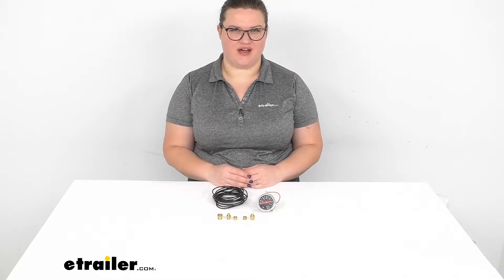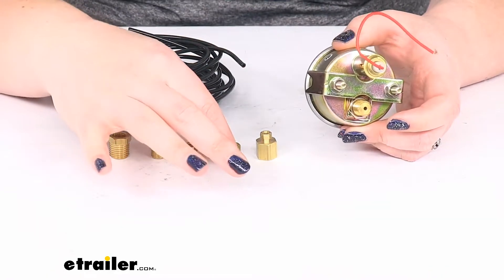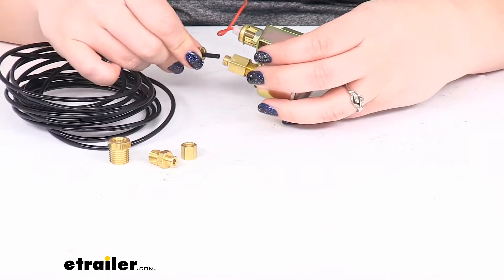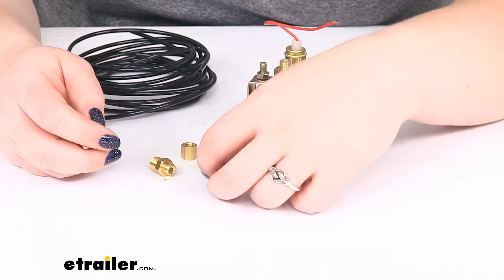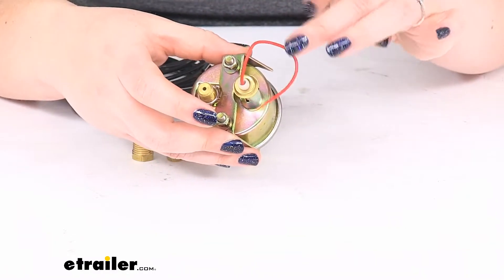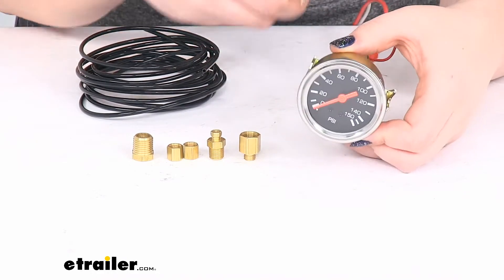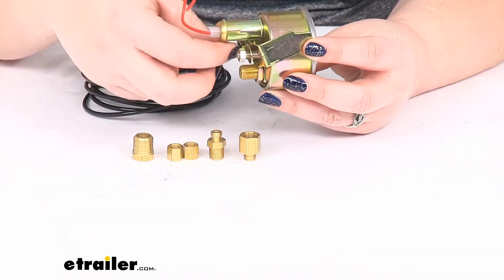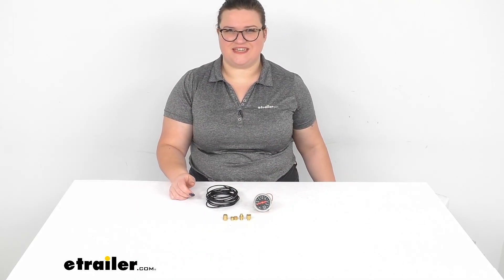etrailer | Breaking Down the Single Air Pressure Gauge for Bulldog Winch On-Board Air Tank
Click for more info and reviews of this Bulldog Winch Air Bag Compressor Kit,Vehicle Suspension:

Ellen:                                                 Hey everyone. I'm Ellen, here at etrailer.com, and we're going to be taking a quick look at the Bulldog Winch Single Air Pressure Gauge. This is going to be an analog gauge to let you see where the pressure is for your onboard air tank so that you can make any adjustments to that as needed or see how much air you still have left in your tank. So it's going to be just this small gauge. It comes with a line of air tubing and the fittings to get connected from the gauge to your tank.So let's take a little closer look. The cable itself is going to be about 11 and three quarters of a foot long, so about 11 feet and eight inches.

And then it comes with the fittings to attach to the back of our gauge. So these are going to be compression fittings. That means you have to tighten it down so that it gets a really nice, good seal.So on this end, we'll have this kind of larger female fitting go over that and then we would put our air tubing through. You want to make sure that you have one of those little bitty cone compression guys in there, which I do. It's just kind of one of the little tiny guys.

You want the pointy end to be going towards the threads and then put your air tube up through there, because that cone is going to be what compresses against the other side. So as we put this on the back of that gauge, push it all the way in, tighten it down. As we tighten it fully down, it's going to compress around that air tube and hold it secure.One thing I will note, whenever you're putting this on there, to make sure that you don't have any leaks, you want to make sure that the end of the cable is really clean, that there's no scratching or abrasions. Right now, mine has a few little tiny scuffs in it. You would want to cut that off and find the spot where it's really nice and clean and there's no damage to it and make a nice clean flush cut with that cable, again to make sure that you have no air leaks.

And that's going to be a similar process to actually put this into the tank. So you would get one of these little collars, put it around the air tube, put it onto that smaller end, and this male end is going to go into our other female end. And then this portion should fit into your air tank from Bulldog Winch.So relatively straightforward, just a few hand tools to get this installed. Just a couple of wrenches or maybe a open-ended box wrench or a crescent wrench to get that tightened down. It does also come with a little bracket to hold this in place, so it's going to be a couple of nuts and washers that hold this bracket down so you can get that mounted up.It does also have a lighted function, so I'll show you that in just a minute.

It's not super bright, but it should be enough that if it's dark and you've got the lights on in your cab, it should match up with that pretty well. It looks like I've got this bracket kind of wedged on the threads here of my bolts, but we'll go ahead and hook this up to power. And then just ground it off of one of these studs to see that lighted function.You can see the face of the gauge there. It goes all the way up to 150 psi. Connect my power and ground. So, power obviously goes to that red wire, grounding off to one of those studs. So now it's illuminated. I'm going to turn the lights out in my studio so you can maybe see this, but it's very faint. You can kind of see around the edge there. It's illuminated, but it's not super bright, which isn't necessarily a bad thing. You don't want it to be anything blinding or distracting while you're driving at night. So it's just going to give you that little bit of illumination to make it visible in the dark. Might be something that you would want to run the power off of your running light circuit so that you don't have to think about when that light comes on. It comes on whenever your running lights are on. Probably make the most sense there.So that's pretty much all there is to it for this bracket. I'm just trying to, there we go, get this little guy unstuck. So mount this up, tighten it down. The gauge diameter is about two and a quarter inch across there and then the depth, with the wiring, is about three inches. This does have a one year limited warranty.And that's pretty much all there is to it for our look at the Single Air Pressure Gauge for your Bulldog Winch Onboard Air Tank. I hope this video has been helpful in